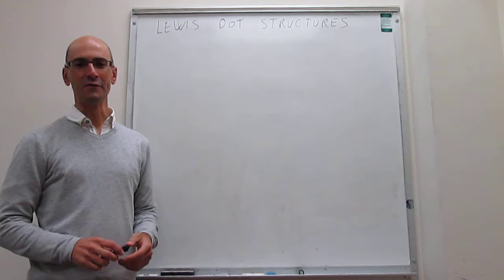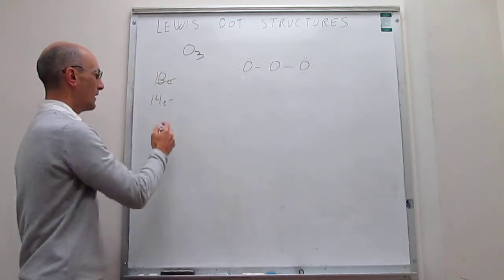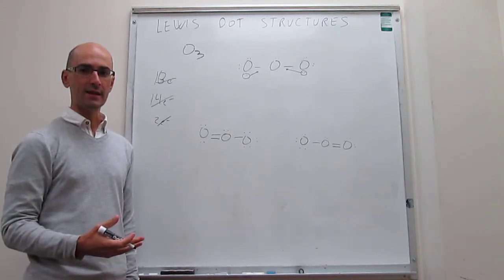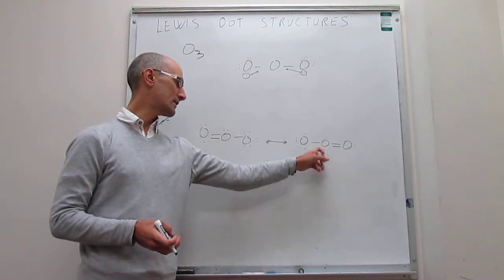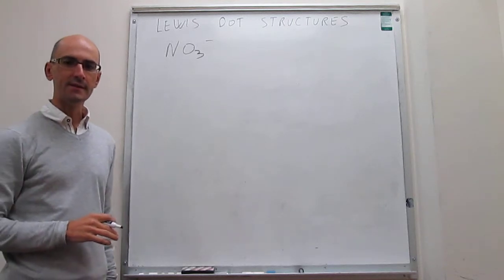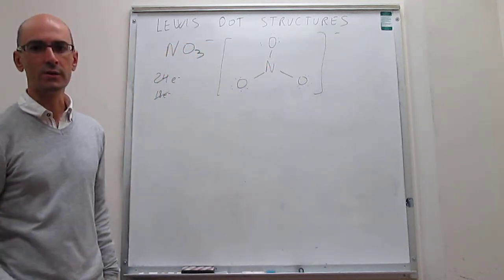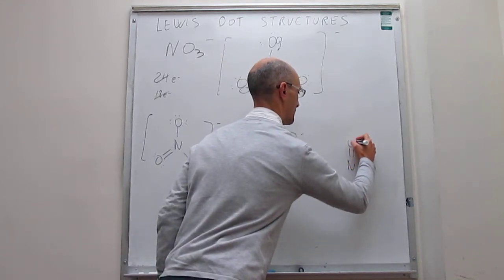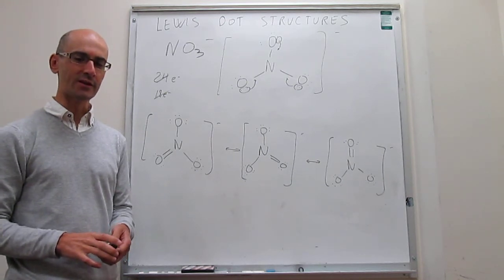Lewis dot structures: O3 and NO3-. Resonance.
3-7 This video describes how to draw Lewis dot structures for ozone and the nitrate ion, and describes the concept of resonant structures